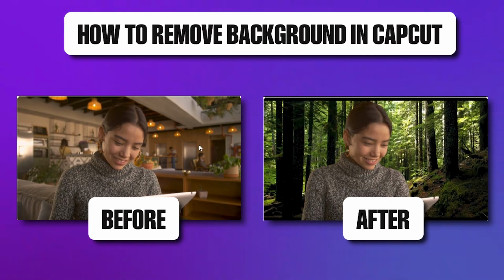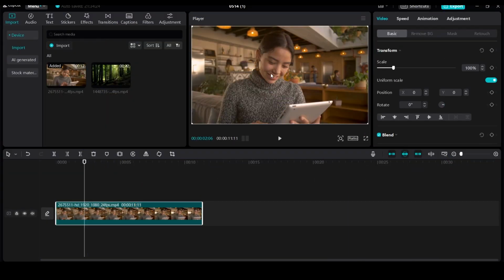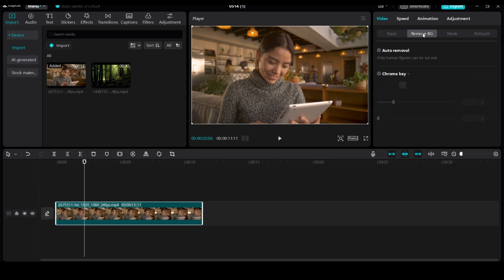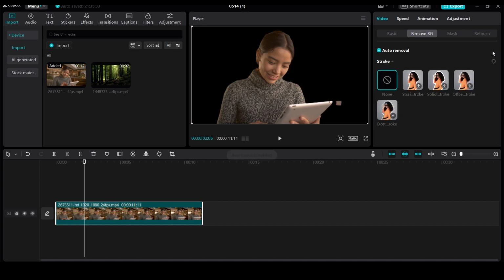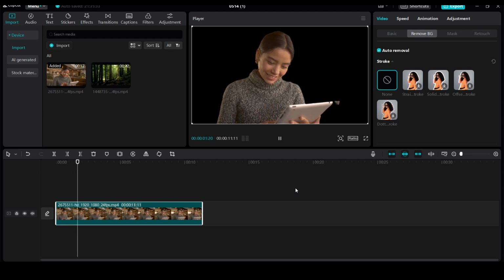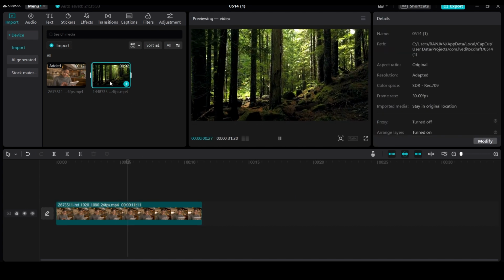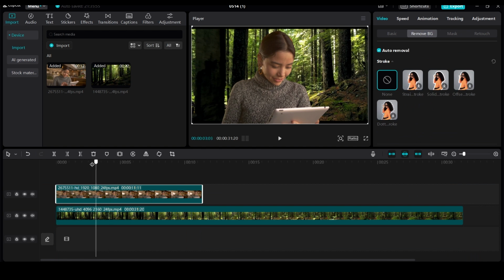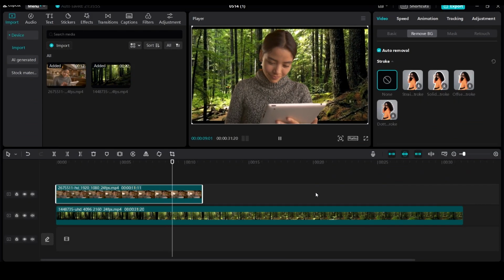How To Remove Background in CapCut PC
Discover how to replace backgrounds in CapCut with our easy-to-follow tutorial! Whether you want to change a bland background to something more exciting or remove distractions, CapCut makes it simple. In this guide, we'll show you step-by-step how to replace backgrounds in your videos using CapCut on PC. From importing your footage to selecting and applying the new background, we cover it all. Plus, we'll provide tips and tricks to make your background replacement seamless and professional. Let's get started and unlock the power of background replacement in CapCut!